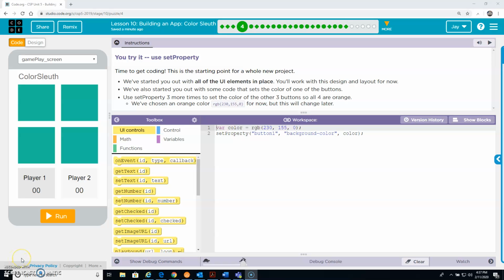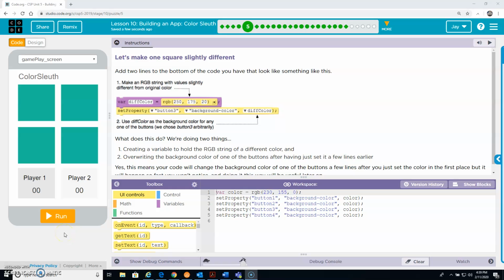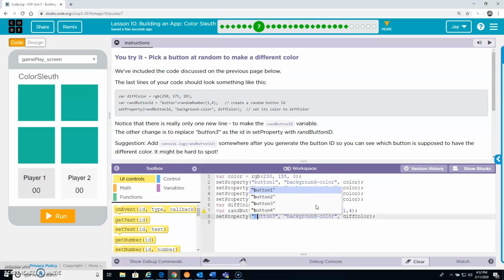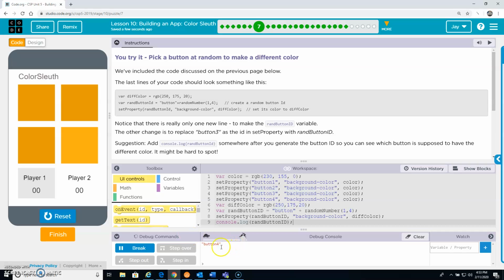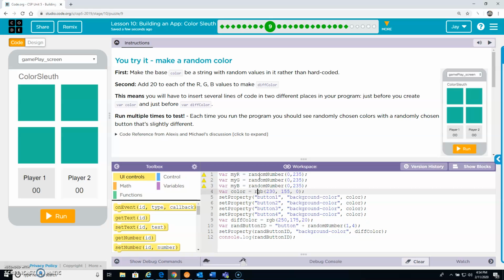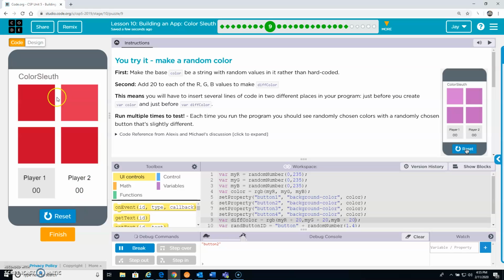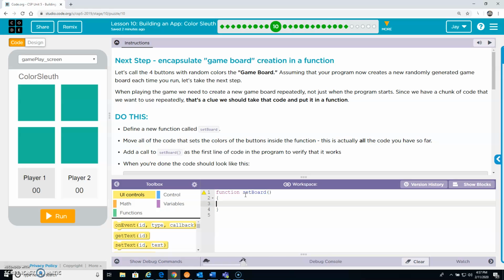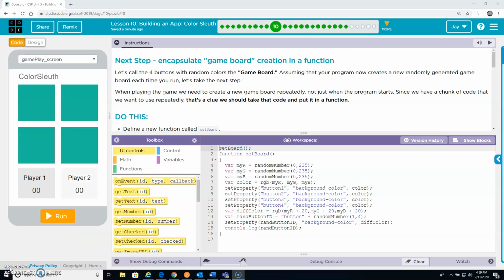Code org Unit 5 Lesson 10 Puzzles 1 10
This walks students through the first part of the creation of the Color Sleuth app in Code.org